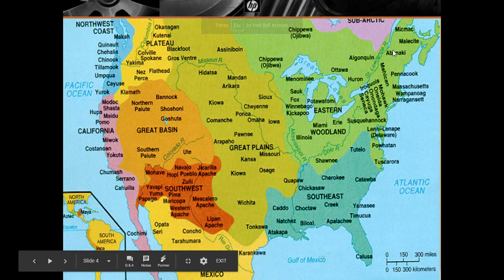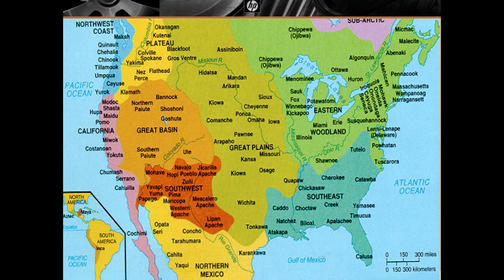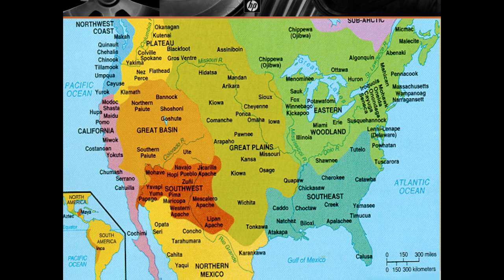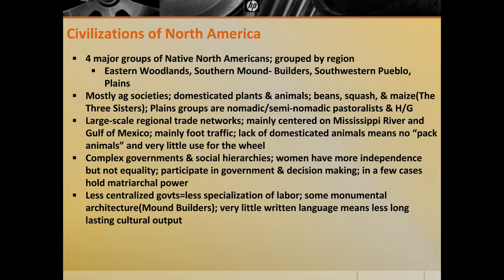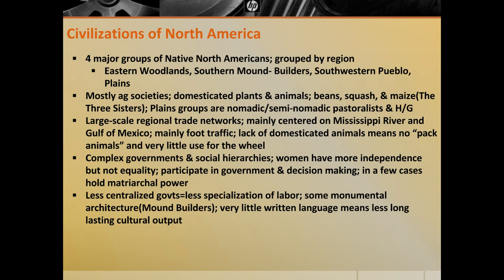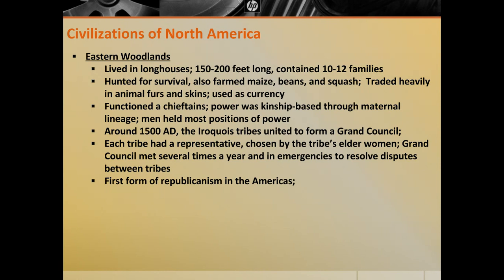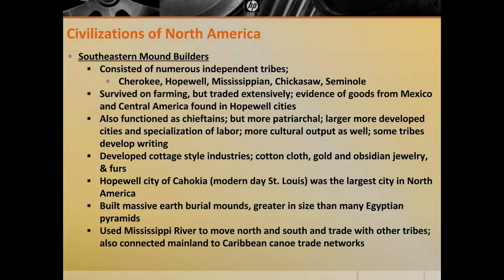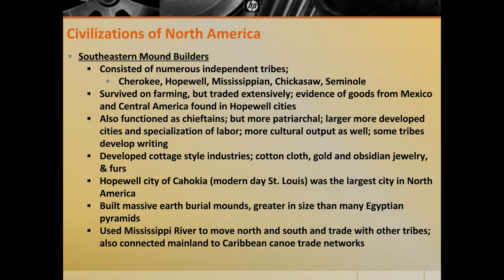Unit 14 - Pre-Columbian Americas - Part 2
AP World Lecture Series